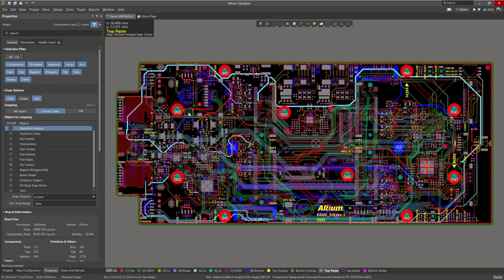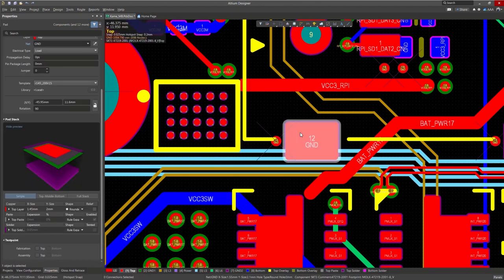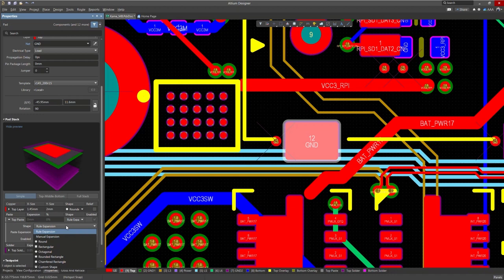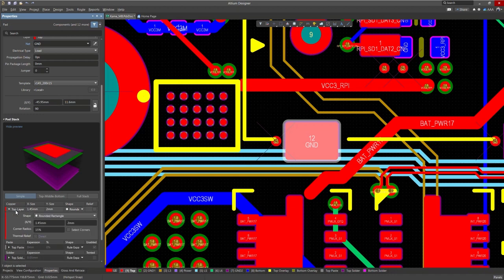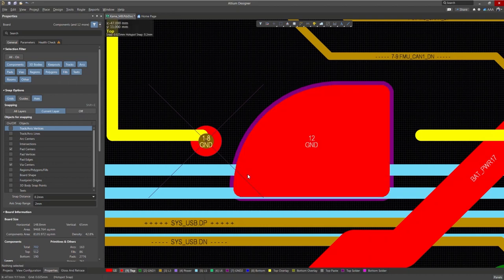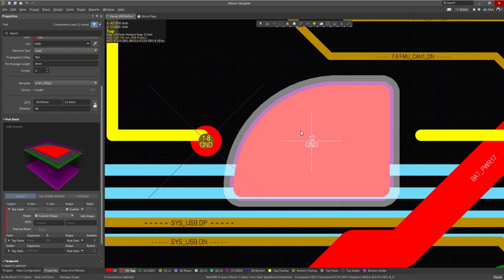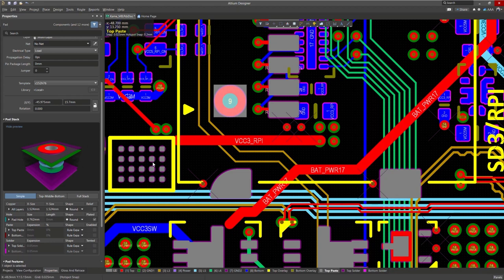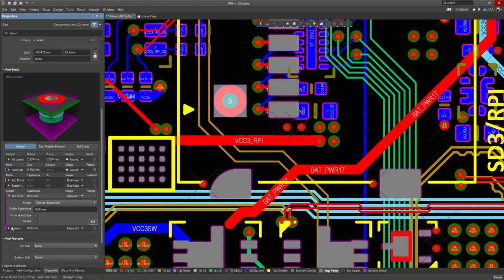Custom Paste Mask and Solder Mask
Altium Designer allows you to freely customize paste and solder mask shapes, which allows you to adapt your design for non-standard component footprints.